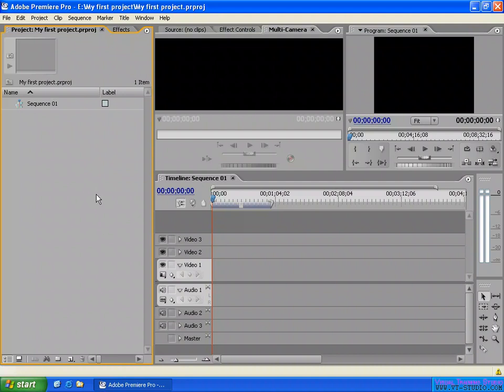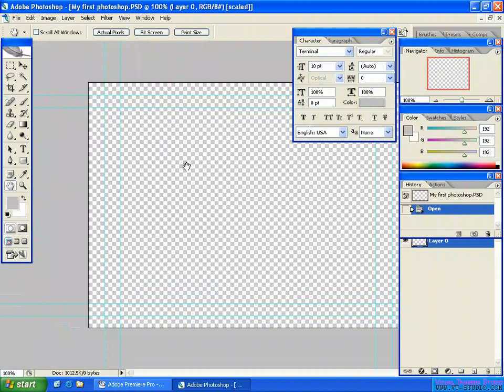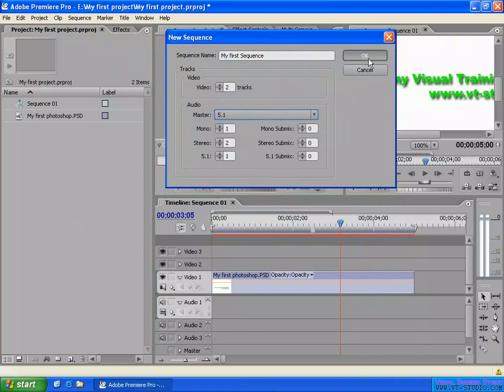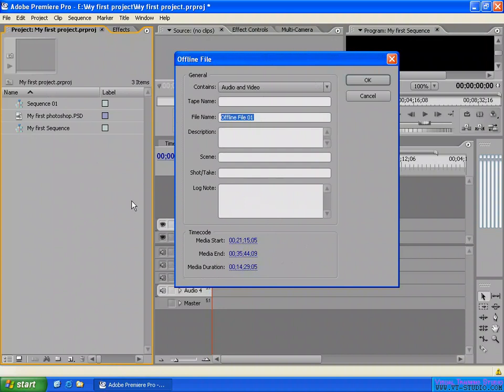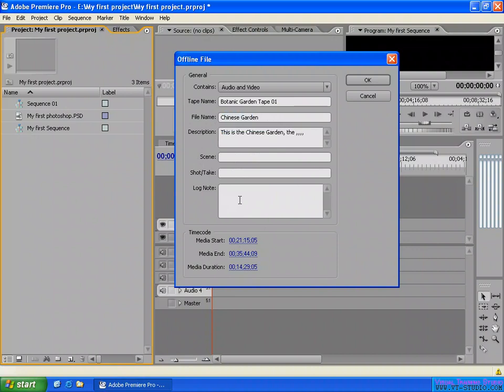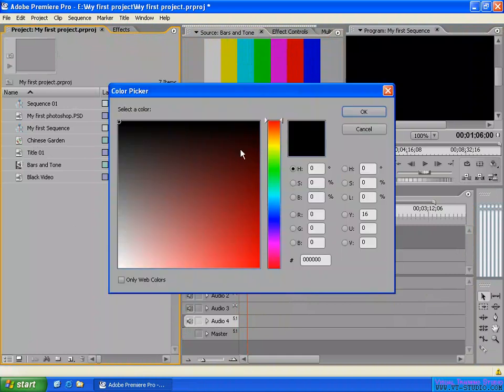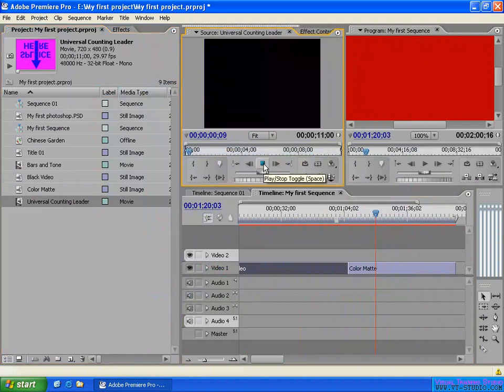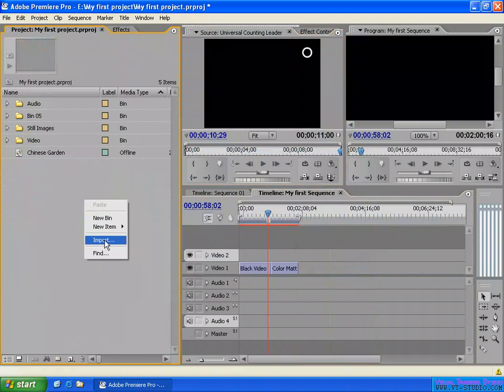Creating the assets in Adobe Premiere Pro 2.0.mov